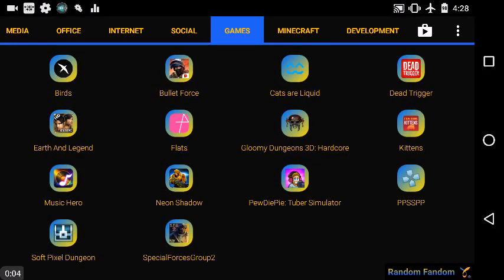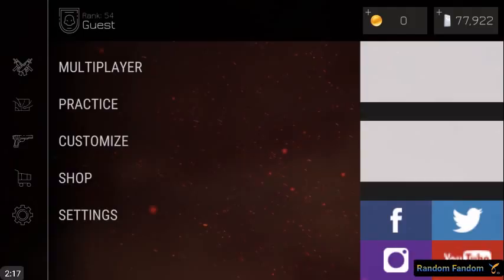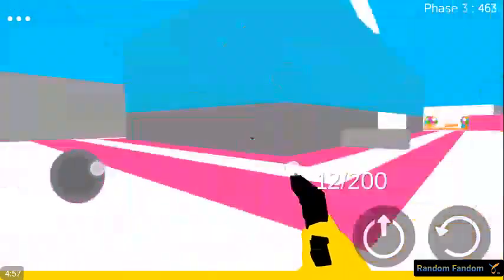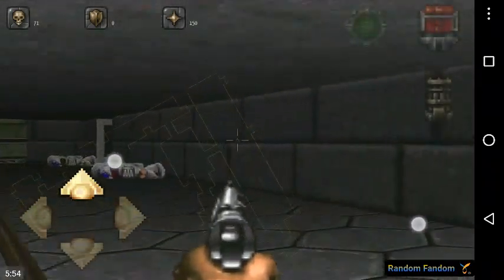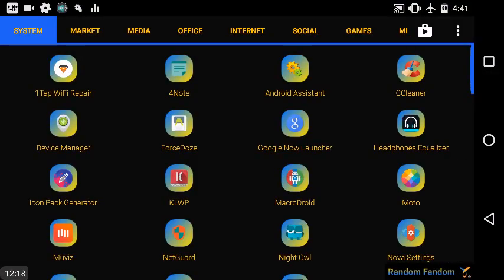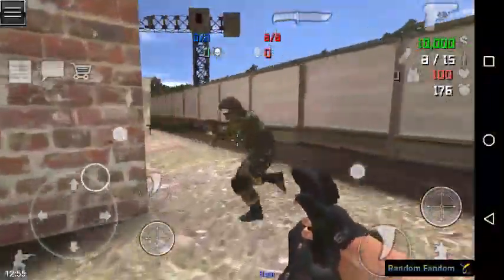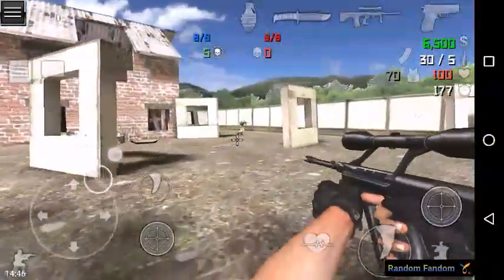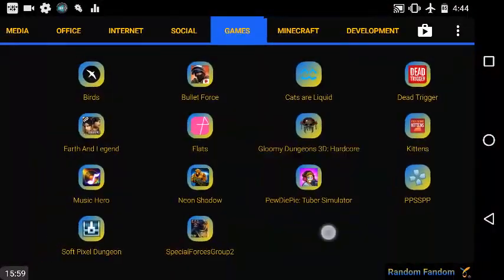Top 5 Android FPS Games! - Random Fandom